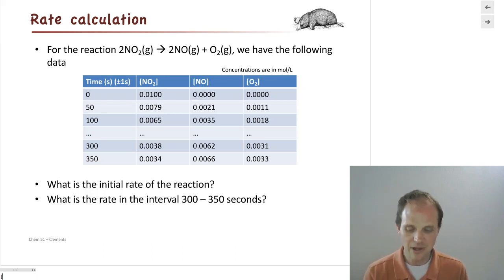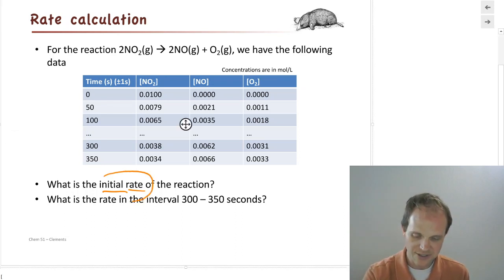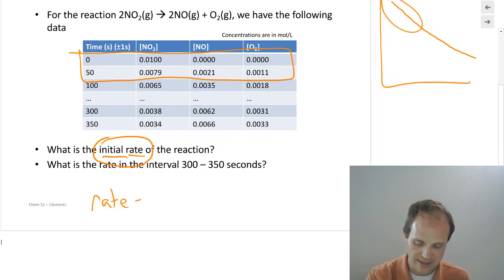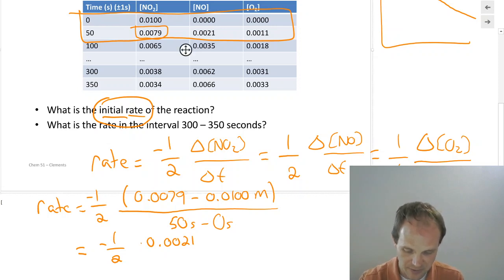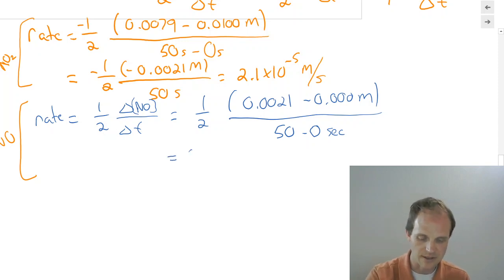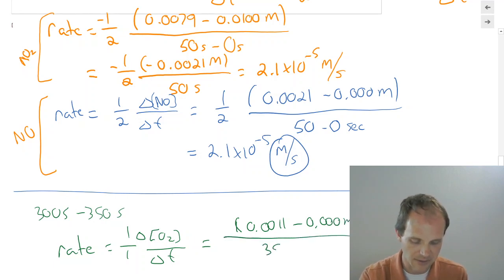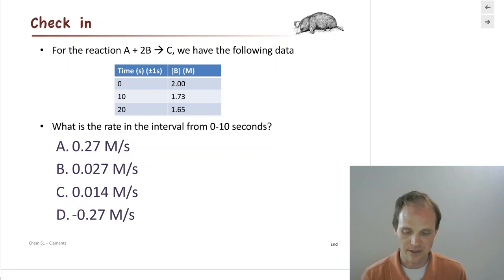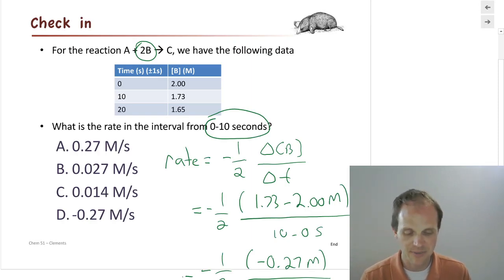Kinetics Part 2 Rate calculations from tables of data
In this video, we show how to calculate the initial rate of a reaction, as well as the rate over a given time period, using a table of data.